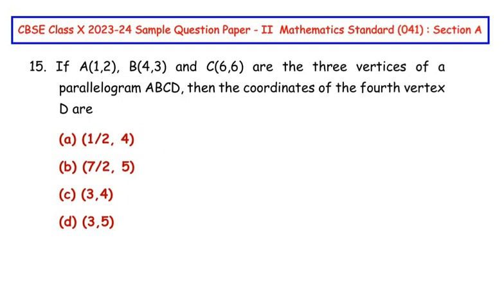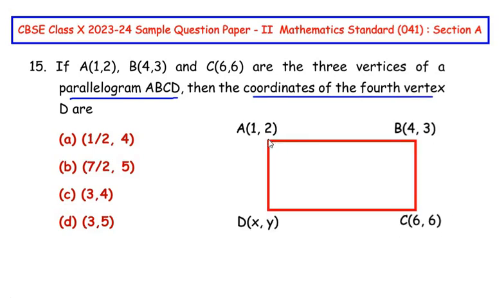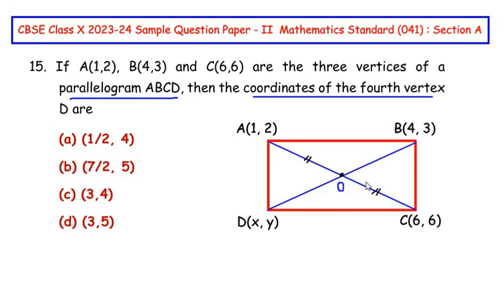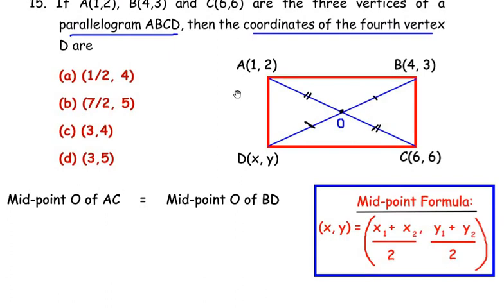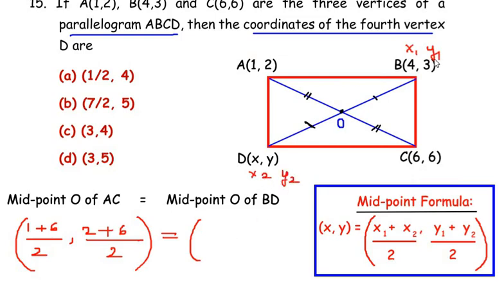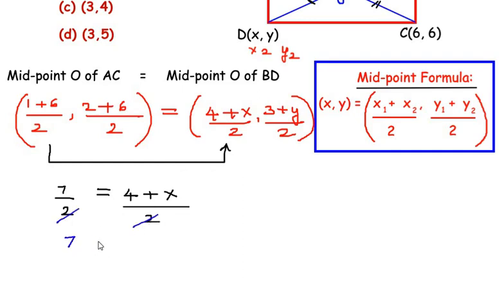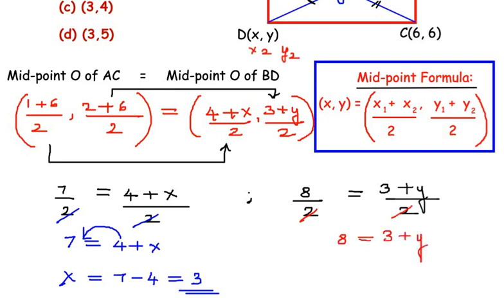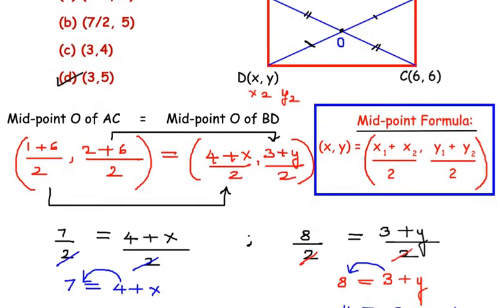Q15 - If A(1,2), B(4,3) and C(6,6) are the three vertices of a parallelogram ABCD, then the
This video explains an example from "Coordinates Geometry" chapter.

If A(1,2), B(4,3) and C(6,6) are the three vertices of a parallelogram ABCD, then the coordinates of the fourth vertex D are.